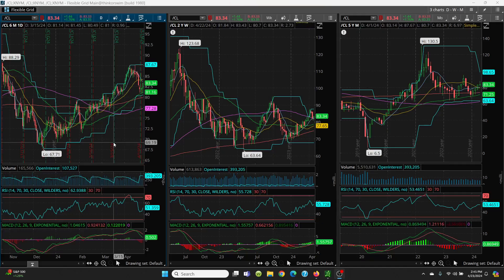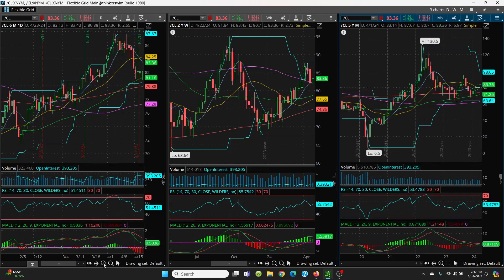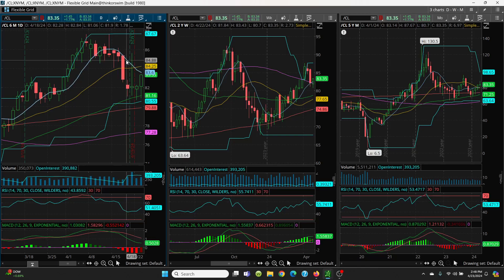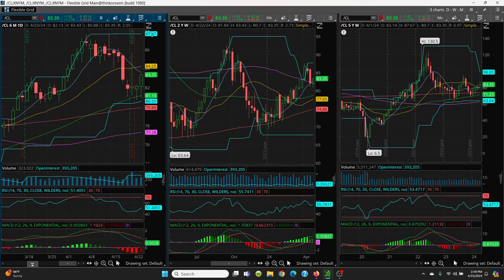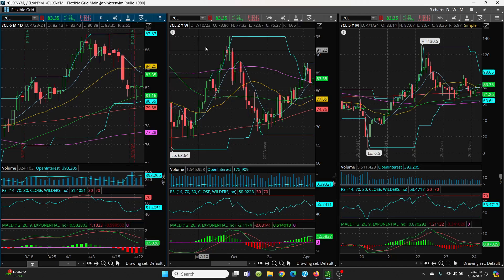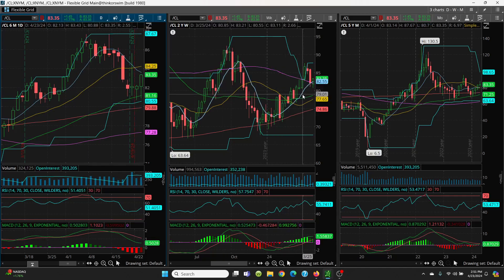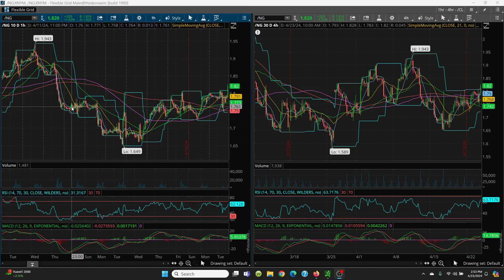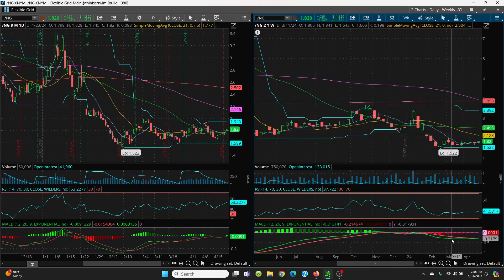2024 04 23 - Crude Oil / Natural Gas - Technical Analysis